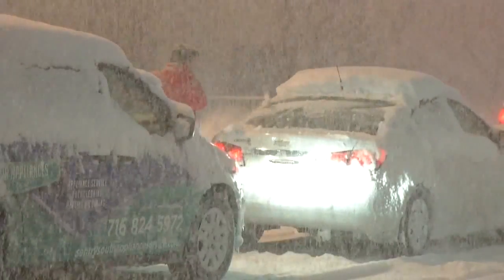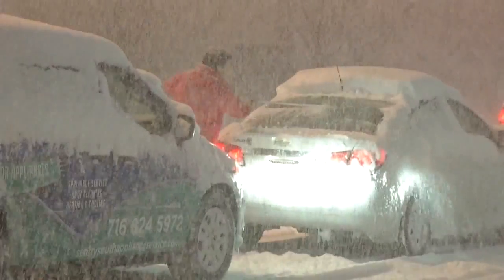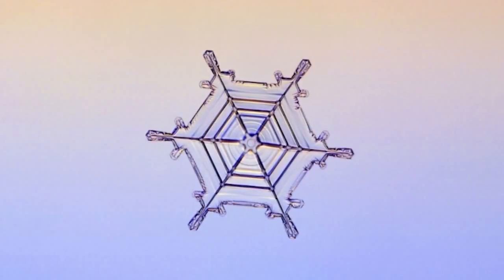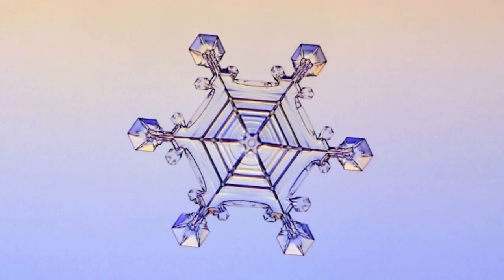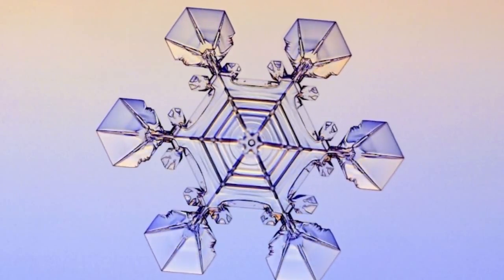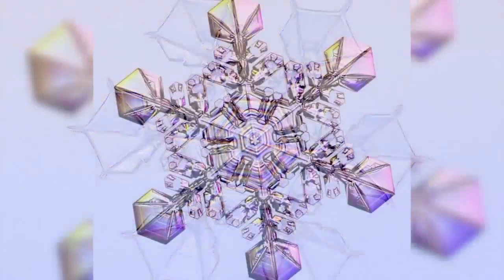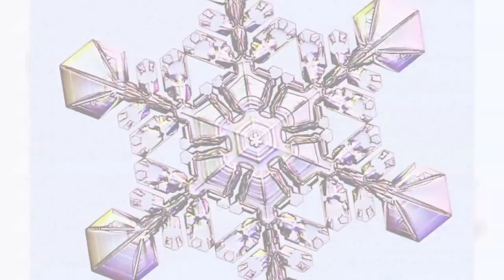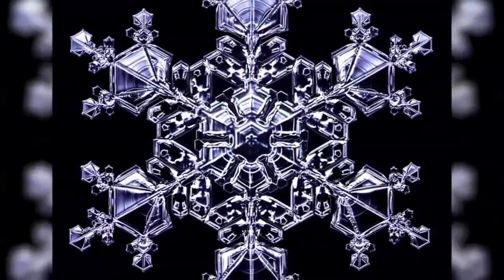The anatomy of a snowflake